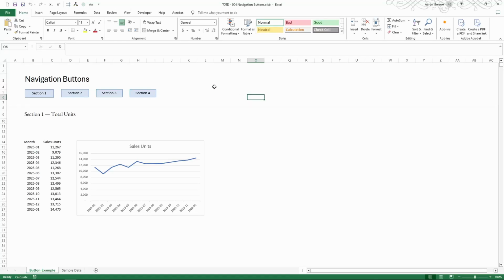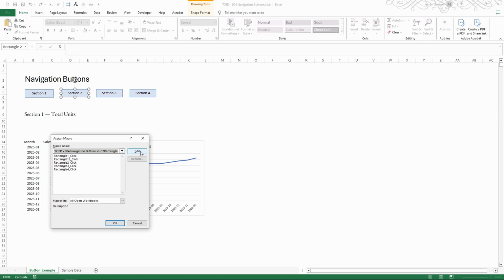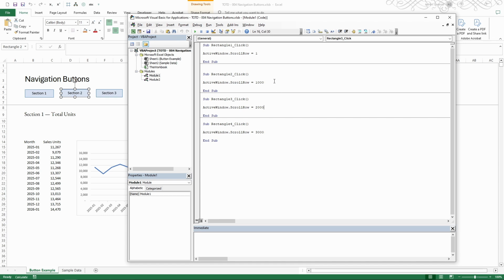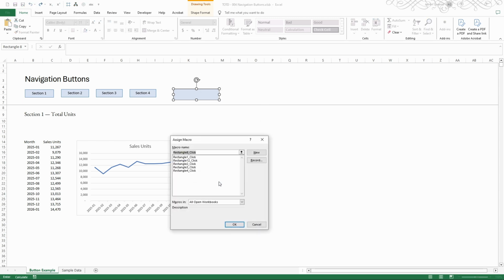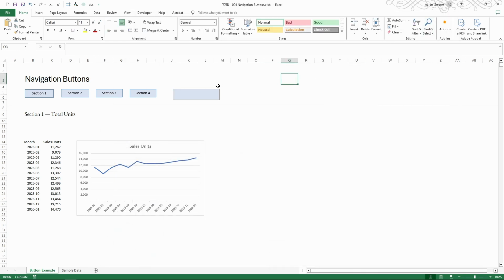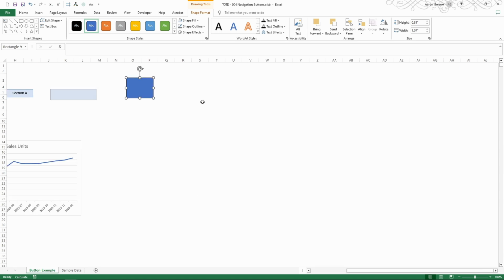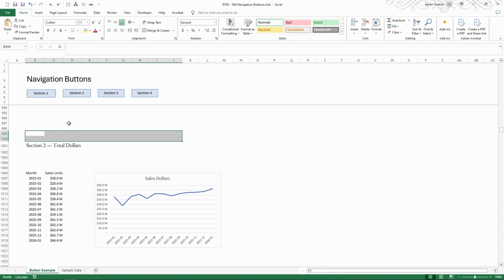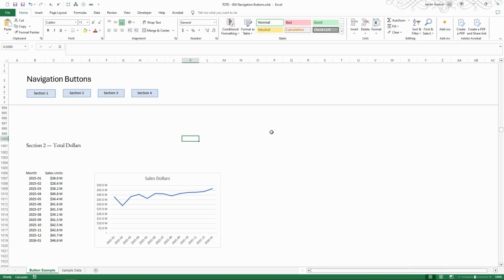Blitz Lesson #001 — VBA Navigation Buttons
Learn how to set up navigation buttons that help you zip around your file.